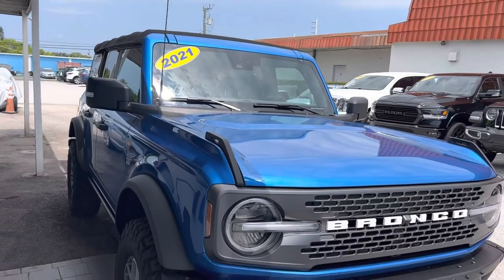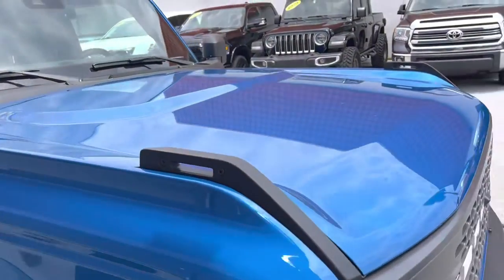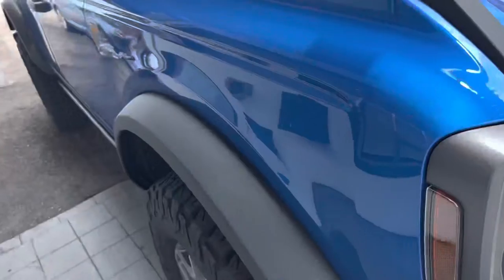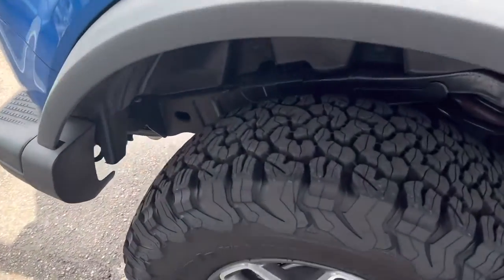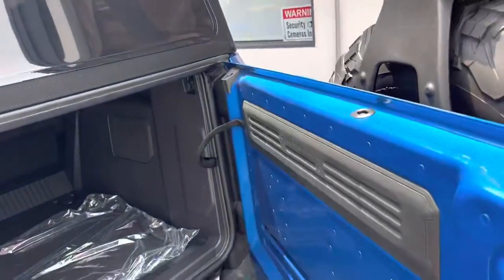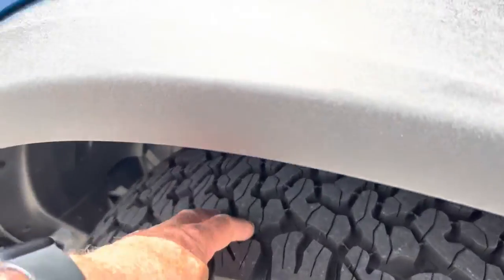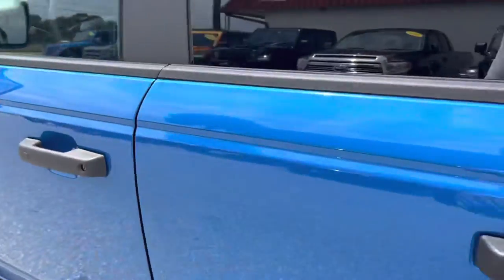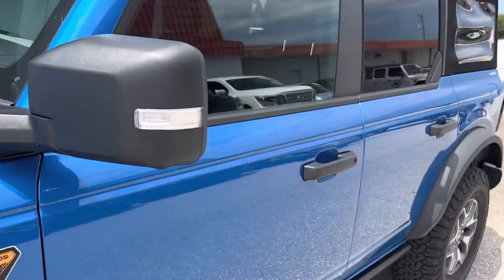2021 bronco badlands blue